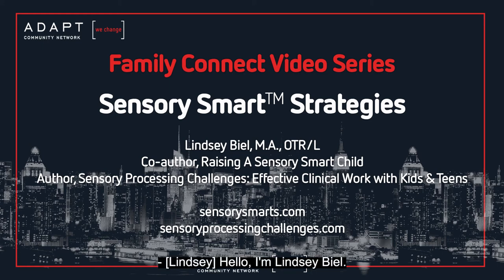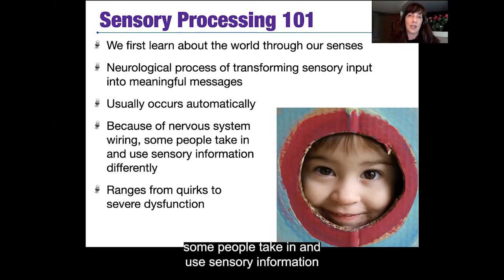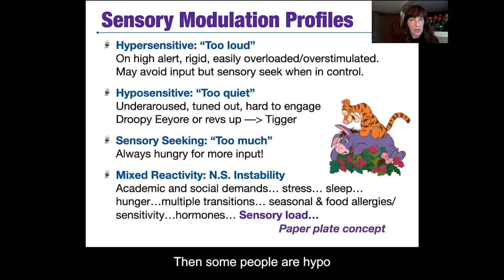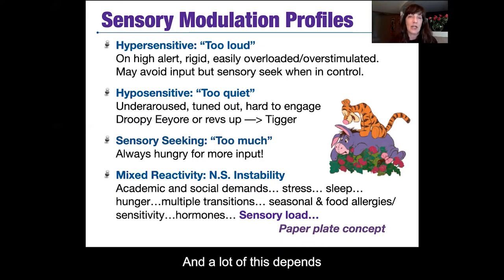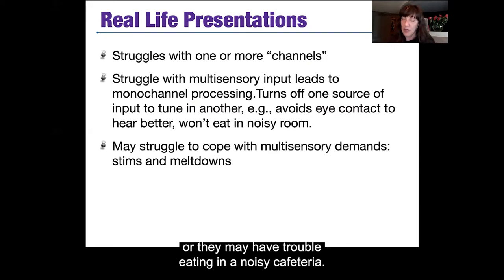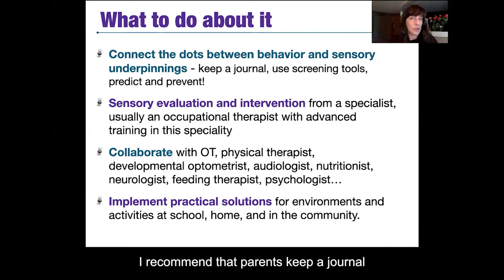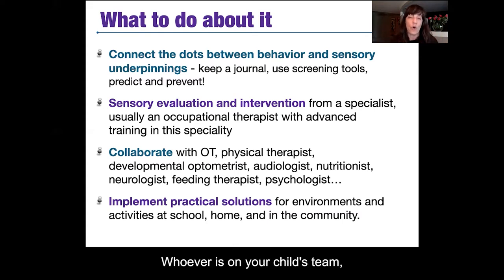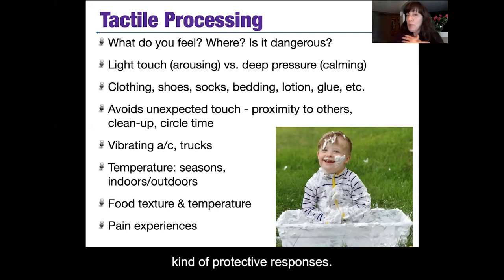Sensory Smart Strategies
Most children, teenagers, and adults on the autism spectrum face sensory challenges that can impact how they function and feel. Learn strategies to manage sensory challenges such as noise, touch and many more.